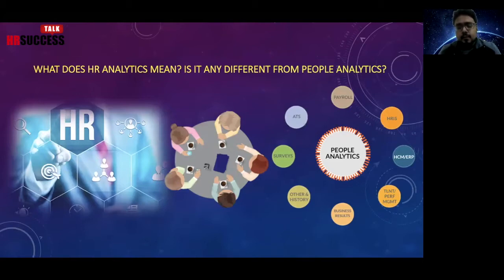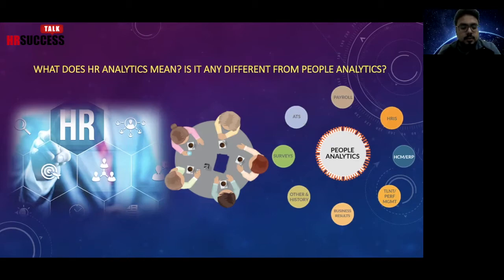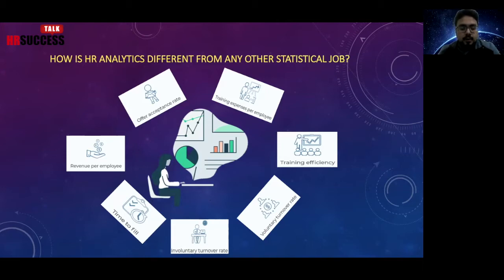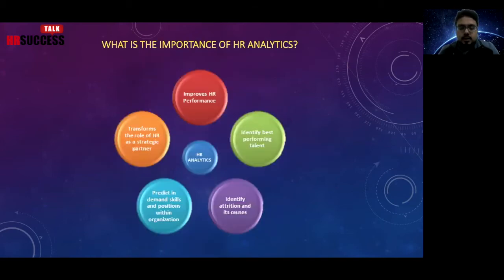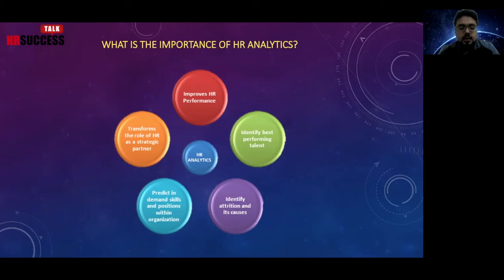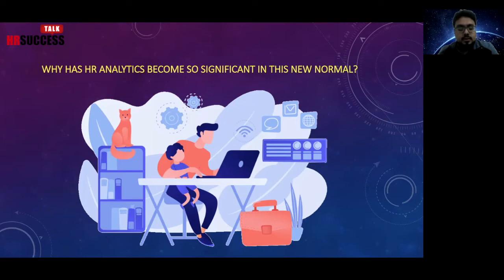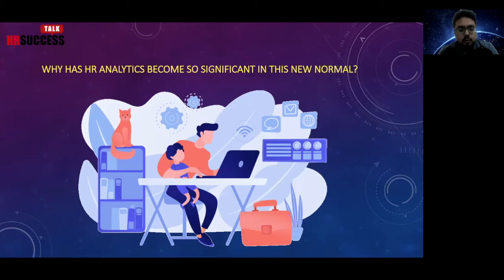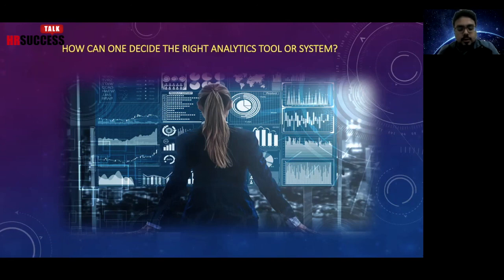Learn HR Analytics - Meaning, Tools, Significance in Business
Our Speaker:
Debarun Maitra, Talent Analyst at American Express

Topics Covered:
What does HR Analytics mean? Is it any different from People Analytics?
How is HR Analytics different from any other statistical job?
What is the importance of HR Analytics?
Why has HR Analytics become so significant in this new normal?
How does HR Analytics shape the business?
How can one decide the right analytics tool or system?